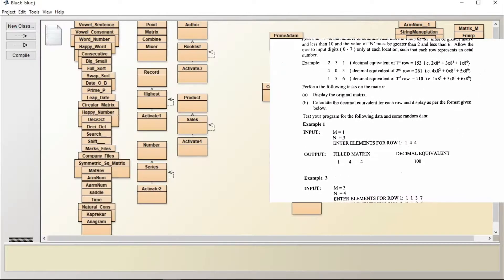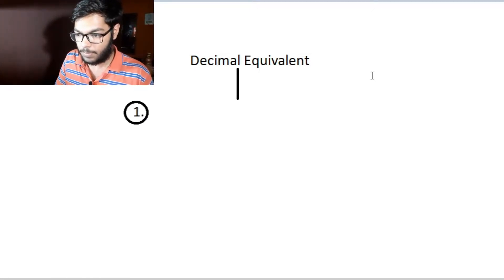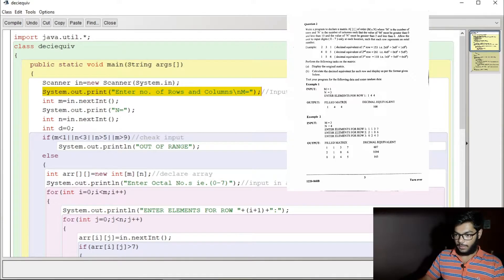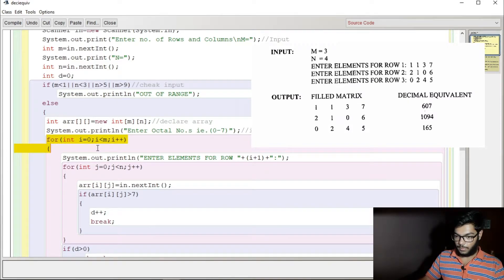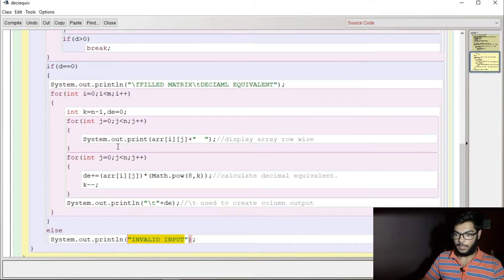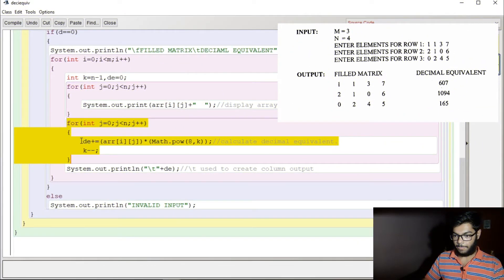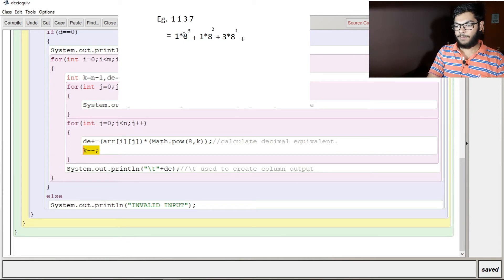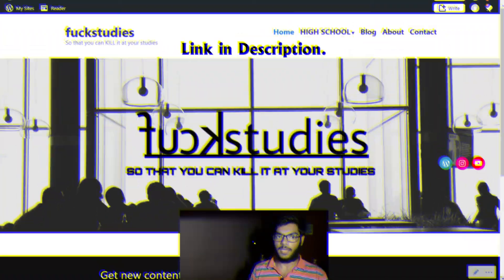Octal-Decimal Equivalent java program Isc 2020 computer practicals | Calculate decimal Equivalent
WAP to declare a matrix A[] of order M ×N where M is no of row and N is no of columns (M greater than 0 and less than 10 and N greater than 2 and less than 6) Take input (0-7) and calculate decimal equivalent Row Wise.